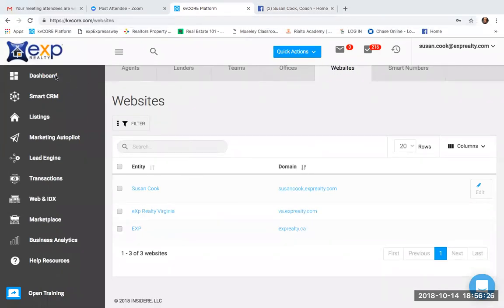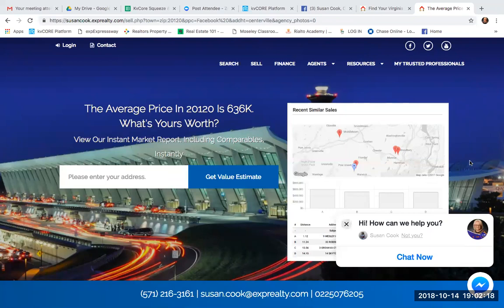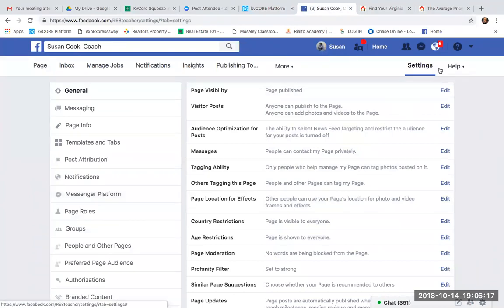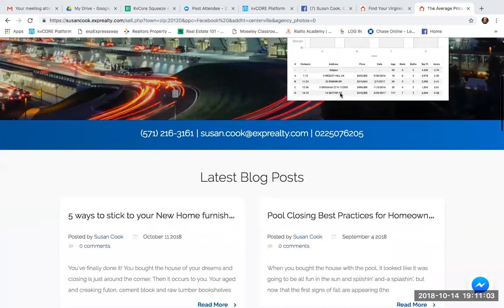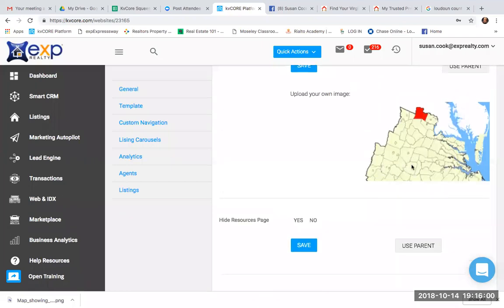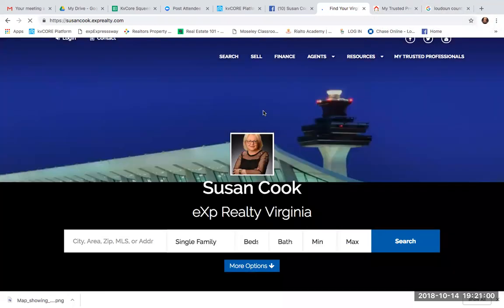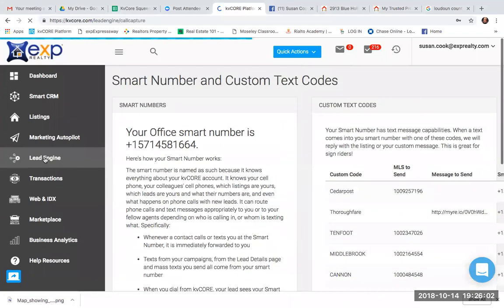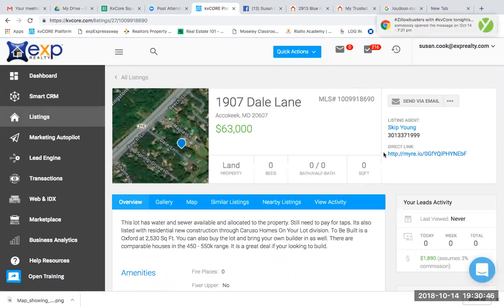Add Facebook chatbot and custom header on Kvcore.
Enjoy and send your questions to me for my future course! Become a Zillowbuster create your own leads.